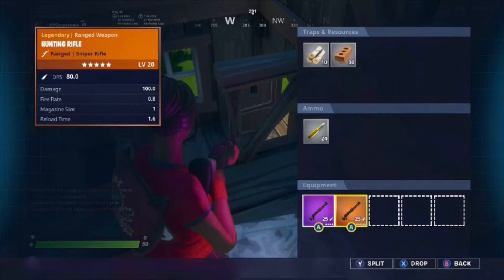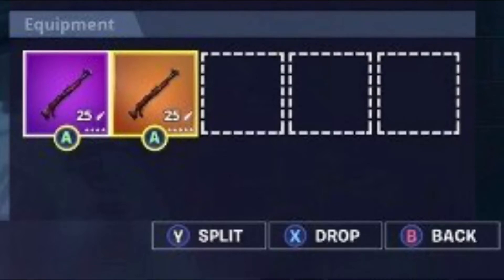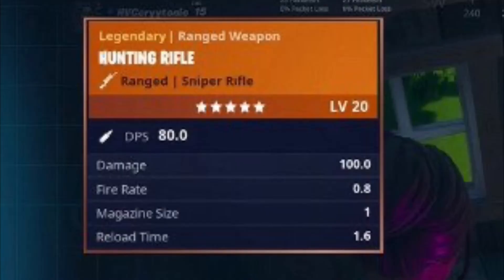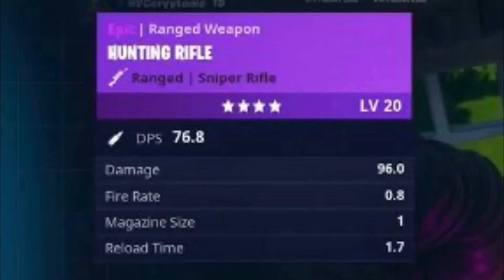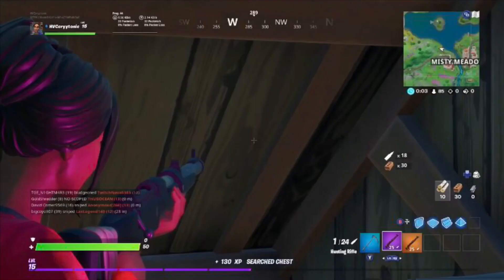New legendary and epic hunting rifle!